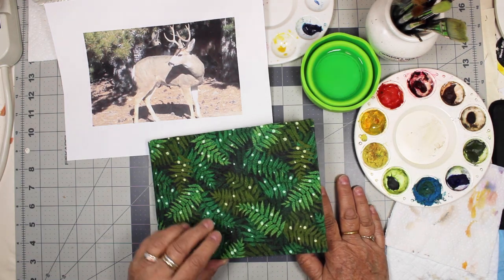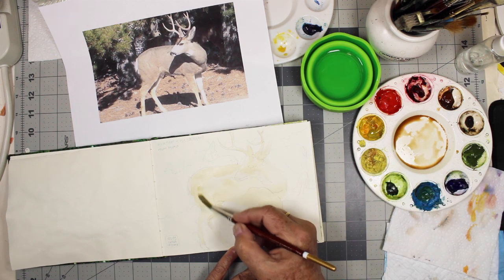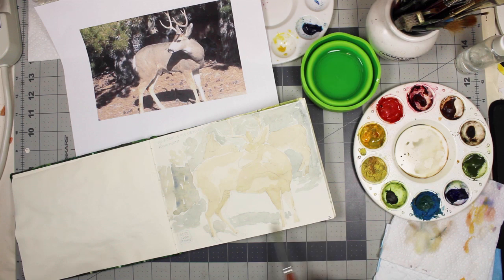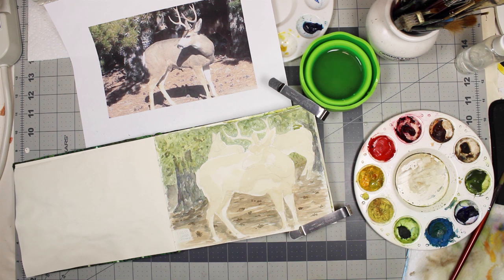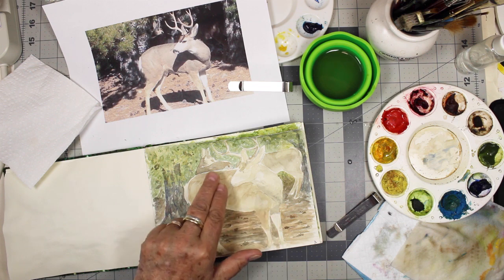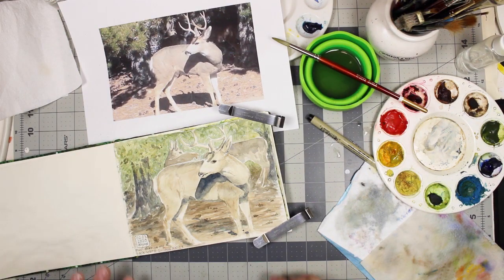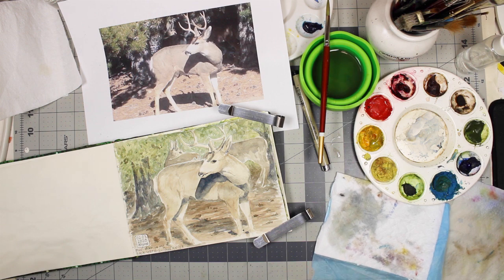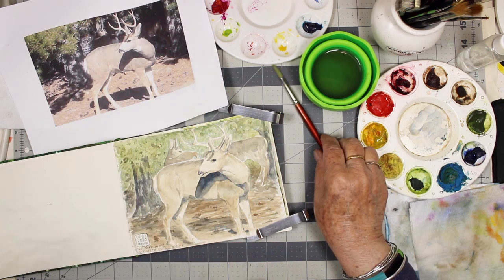Watercolor Demo: Mule Deer in my backyard - finish up - 166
Today I’m finishing a painting I started couple of years ago in my watercolor journal. Mule deer often come through my yard and settle in the shade of my pine trees. I have to keep my raised beds covered or else they’ll eat all my veg!

Third Monday - Book Binding / Journal Making
Fourth Monday -  Book Binding / Journal Making
Fifth Monday - Pot Luck / Hauls / Just about anything

Items come and go in the art world. If something is unavailable these links will get you to the right place to search for alternatives.

Brushes I use most often:
Robert Simmons White Sable synthetic watercolor brushes
Paints: Winsor Newton professional watercolors. This will take you to Alizarin Crimson. Go to the drop down menu below “color” to find the color you want.
Pallets:
Small round pallets
  Other Pallets I use when traveling:
Windsor Newton watercolor field box
Folding Travel watercolor pallet
Home and Travel water cup:
   Faber-Castell Collapsible water cup
Prismacolor Premier Magic Rub Vinyl Erasers
Absorbent Waterproof Sheets - I use these along with paper towels. The absorbent sheets pull a lot of water out of your brush leaving the pigment. They’re great for traveling and can be used for years.
These would last you a long time. Ask a friend if they have some they can share or split a box with them.
NOTE: When searching for absorbent pads, check that pads don’t have a lot of extra layers other than the absorbent material and the waterproof backing, which is all that is needed. Cut into pieces about 4x8 for travel or 8x16 for home and fold in half. I’ve also noted that you can get single packs at dollar stores.